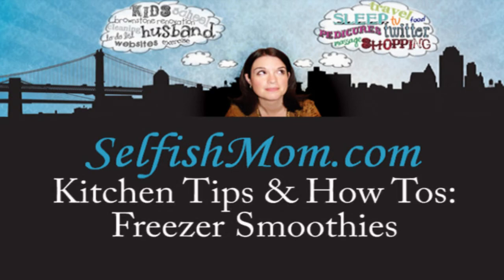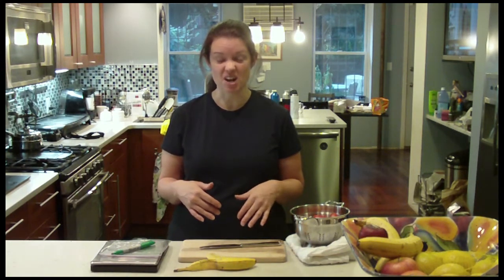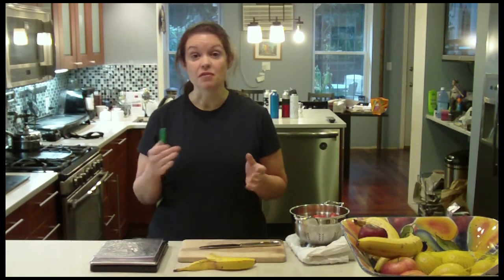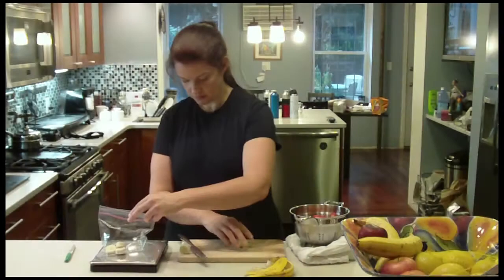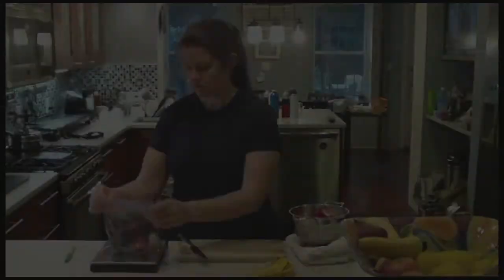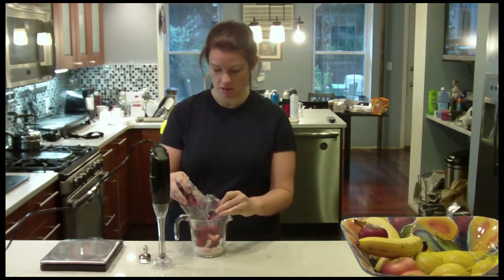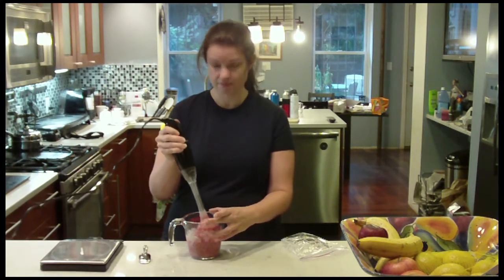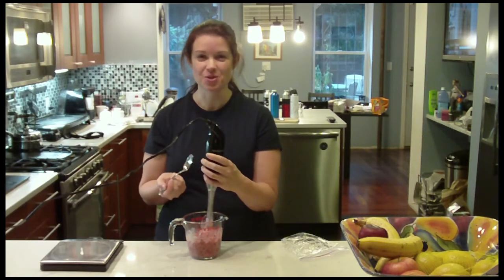Freezer Smoothies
I love smoothies but hate having to prepare all that fruit just for one serving. So, I freeze the fruit in baggies ahead of time.